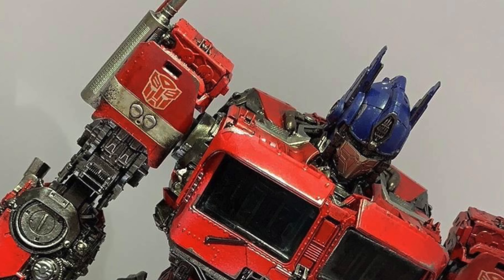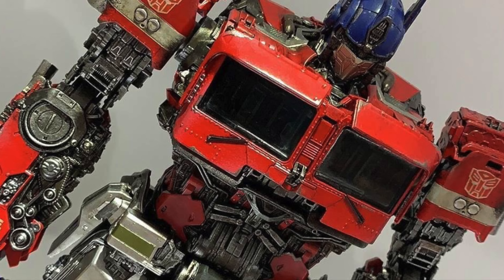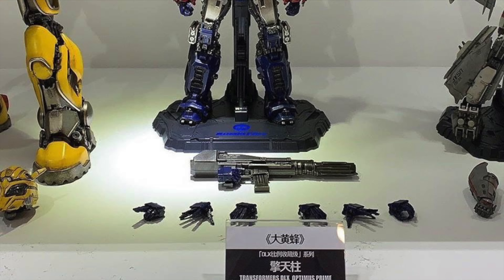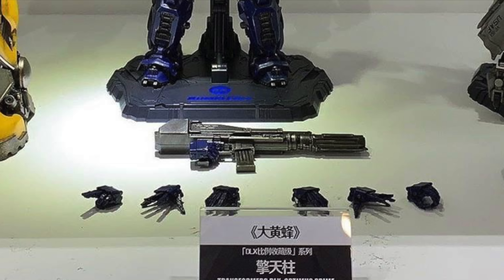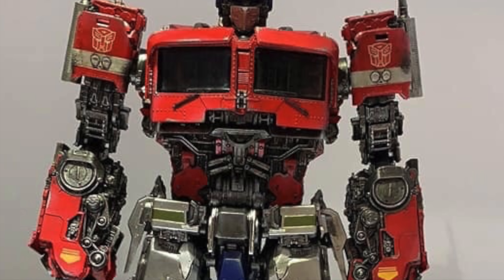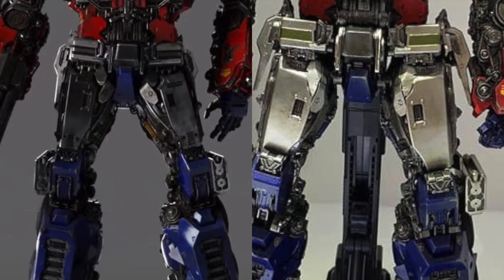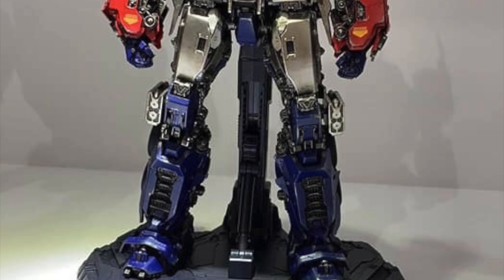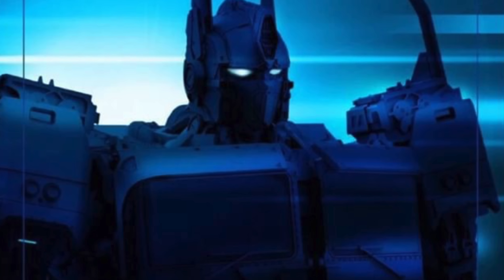3A Transformers Bumblebee DLX Optimus Prime Thoughts/Analysis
3A Transformers Bumblebee DLX Optimus Prime

Stay strong collectors, he is coming ...

In this review, I give a break down look at some newly shown images of the amazing ThreeA Transformers Bumblebee DLX Scale Optimus Prime!

I am a British Reviewer that focusses mainly on everything Transformers, however, occasionally I may provide some coverage on other associated brands. My channel primarily consists of reviews, which tend to showcase and inform my viewers on all the brand new products released by both Hasbro and Takara Tomy and I strive to create a review that is as un-biased as possible.